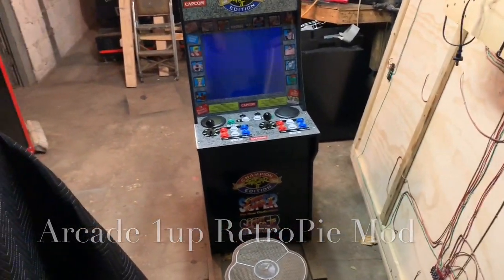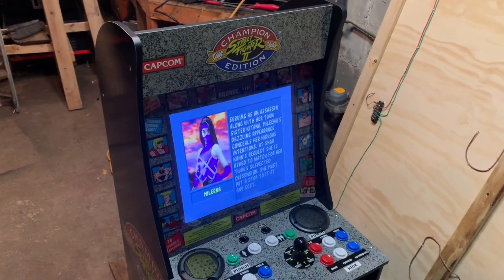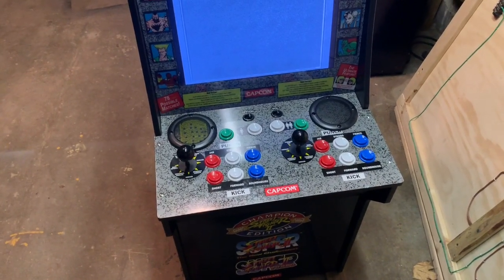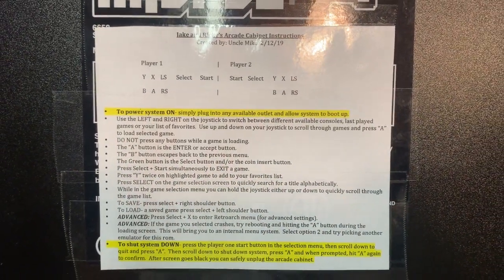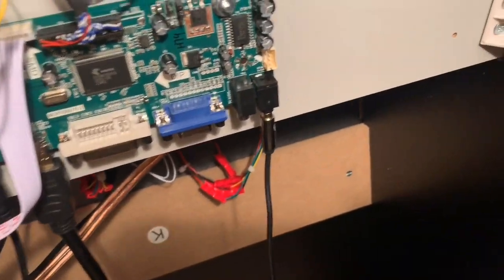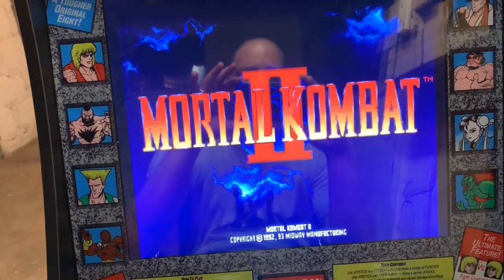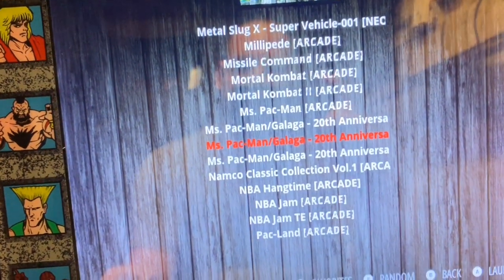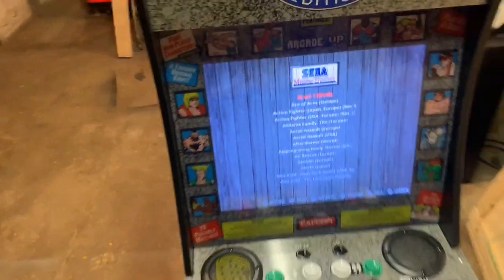Arcade1up RetroPie Mod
In this video I showcase my nephew’s 1uparcade cabinet which I modified to run RetroPie.  This thing is an emulation powerhouse now!  For detailed instructions on how you can do this mod please see YouTuber ETA prime’s tutorial